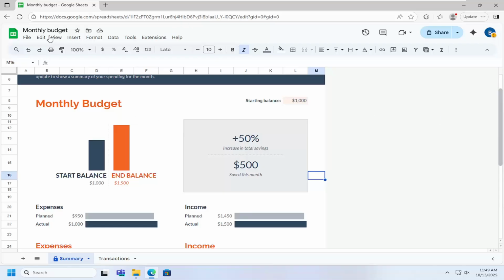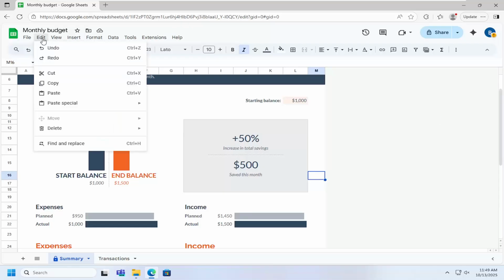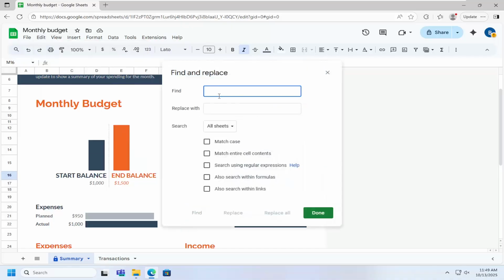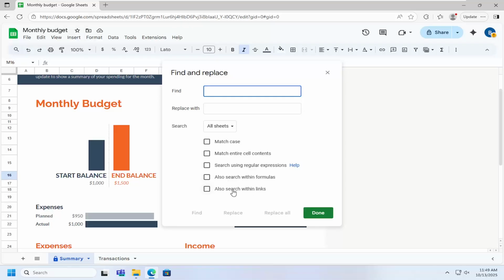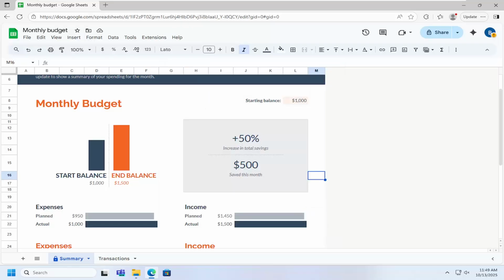How To Easily Find And Replace Words In Google Sheets [Tutorial]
Finding and replacing words in Google Sheets is a powerful way to quickly update or correct data across your spreadsheets. This tutorial explains how to use Google Sheets’ built-in find and replace tool to locate specific text and substitute it with new content efficiently. Whether you need to update names, fix errors, or standardize data entries, mastering this feature can save significant time. The video is ideal for users looking to improve data accuracy and streamline their spreadsheet management.

This tutorial guides viewers through accessing and using the find and replace function, including options to match case, search within formulas, and replace all instances. It highlights how this tool can handle large datasets and multiple replacements quickly and accurately. Whether you’re a beginner or experienced user, this guide provides clear steps to improve data handling in Google Sheets. The video helps users efficiently manage and correct spreadsheet content.